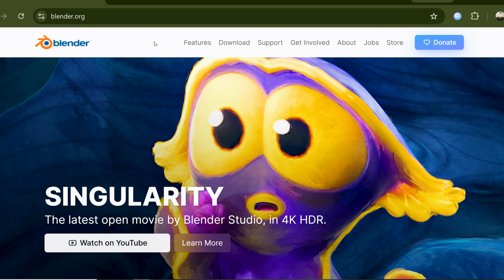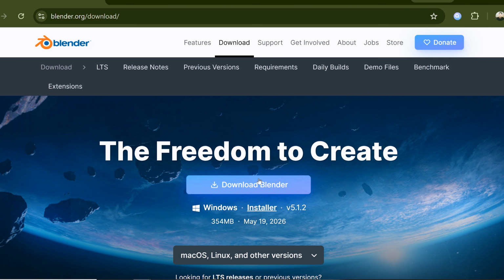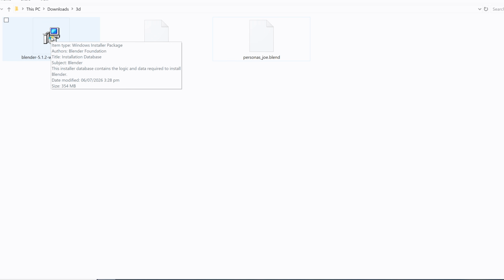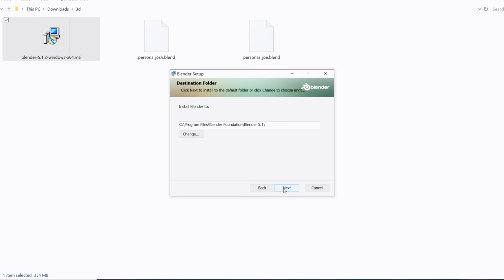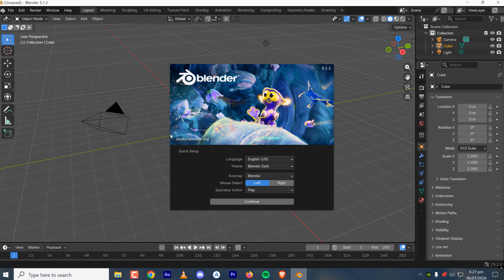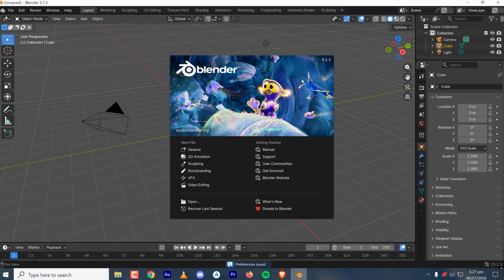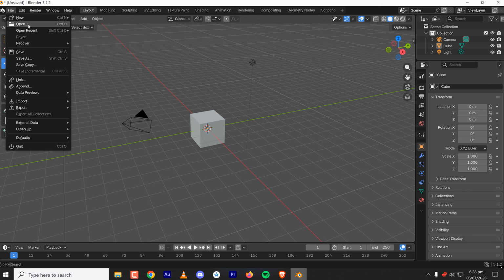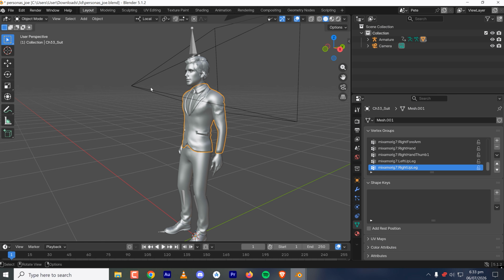How to Download & Install Blender on Windows 11 (Step-by-Step Guide)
Learn how to install Blender on Windows 11 step by step in this complete beginner-friendly tutorial. In this video, I will show you how to download Blender on Windows 11, how to install Blender on PC, and how to install Blender on Windows 11 correctly. Whether you are using a desktop computer or laptop, this guide will help you install Blender 4.x on Windows 11, check Blender Windows 11 compatibility, and start using Blender 3D. If you are searching for how to install Blender on my PC, how to get Blender on Windows 11, or how to download Blender for Windows 11, this tutorial covers everything you need.

00:00 - Introduction & Overview of Blender
00:23 - Downloading Blender from the Official Website
00:50 - Running the Windows Installer
01:08 - First Launch & Initial Quick Setup Config
01:39 - Opening a Sample Project File

Blender is one of the most powerful free and open-source 3D creation tools available today. It is used for 3D modeling, animation, visual effects, game development, motion graphics, rendering, and even creating complete animated movies. In this tutorial, you will learn the easiest way to install Blender on Windows without any complicated steps.

In this video, you will learn:

✅ How to download Blender on Windows 11
✅ How to install Blender on Windows 11 step by step
✅ How to install Blender on PC and laptop
✅ How to install the latest Blender version on Windows
✅ How to choose the correct Blender installer for your system
✅ How to install Blender using the official installer
✅ How to install Blender from a ZIP file
✅ How to launch Blender after installation
✅ How to check if Blender works properly on Windows 11

This tutorial works for:
- Windows 11
- Windows 10
- Windows 8
- Windows 7 (older Blender versions)
- Desktop PCs and laptops

You can follow this guide whether you are a complete beginner or someone who wants a clean Blender installation on a new Windows computer.

After installing Blender, you can start learning:
- Blender interface basics
- 3D modeling
- Rendering
- Animation
- Materials and textures
- GPU rendering
- Creating your first 3D project

Q: How do I install Blender on Windows 11?

A: Download the latest Blender installer from the official Blender website, run the installer, choose your installation options, and complete the setup. Blender works perfectly on Windows 11.

Q: Does Blender work on Windows 11?

A: Yes, Blender works on Windows 11. The latest Blender versions are fully compatible with modern Windows systems.

Q: How do I download Blender on Windows 11?

A: Go to the official Blender website, download the Windows installer, and install Blender on your computer.

Q: Can you download Blender on Windows 11?

A: Yes. Blender is free to download and install on Windows 11, Windows 10, and supported Windows versions.

Q: How do I install Blender on my PC?

A: Download the Blender setup file, open it, follow the installation wizard, and launch Blender after installation.

Q: How do I install Blender on a laptop?

A: The installation process is the same on laptops and desktop PCs. Make sure your laptop meets Blender's hardware requirements.

Q: How do I install Blender on D drive?

A: During installation, you can choose a custom installation location and select another drive such as D:\ instead of the default C drive.

Q: How do I uninstall Blender on Windows 11?

A: Open Windows Settings → Apps → Installed Apps, find Blender, and select uninstall. You can also uninstall Blender from Control Panel.

Q: How do I uninstall Blender on Windows 10?

A: Go to Settings → Apps → Apps & Features, select Blender, and click uninstall.

Q: How do I install Blender 4.2 on Windows 11?

A: Download Blender 4.2 or the latest version from the official Blender website and follow the normal Windows installation process.

Q: Can I install Blender using a ZIP file?

A: Yes. Blender also provides portable ZIP versions that can run without a traditional installation.

Q: How do I install Blender on a school computer?

A: If you have administrator permission, you can install Blender normally. If installation is restricted, you may need to use the portable ZIP version or contact your administrator.